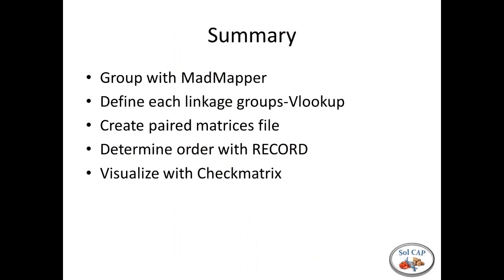Summary and Discussion for How to Map Thousands of SNPs Webinar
Part 5 of the webinar How to Map Thousands of SNPs, Dr. Allen Ven Deynze, University of California, Davis.